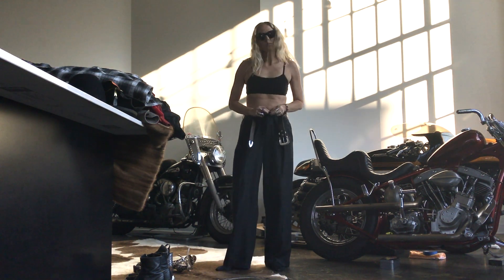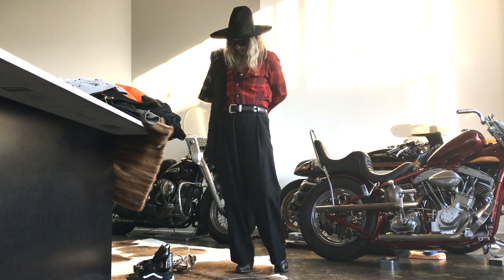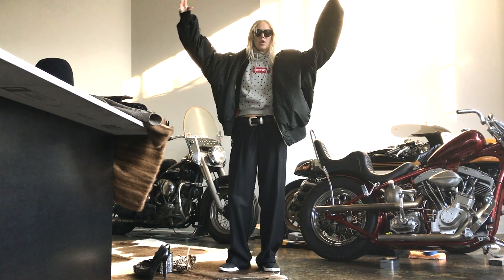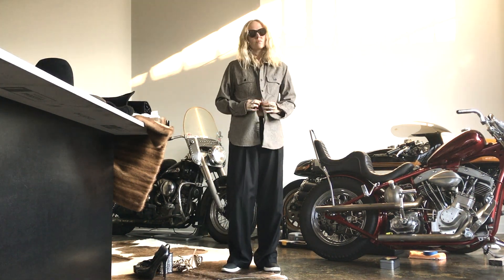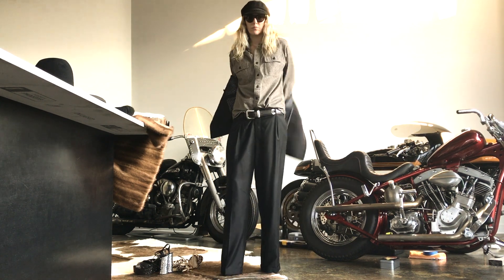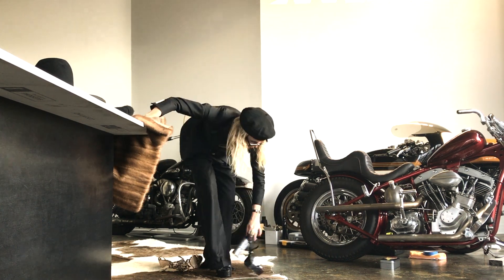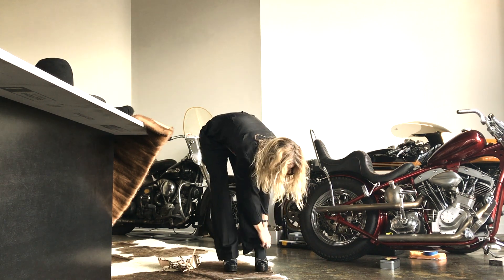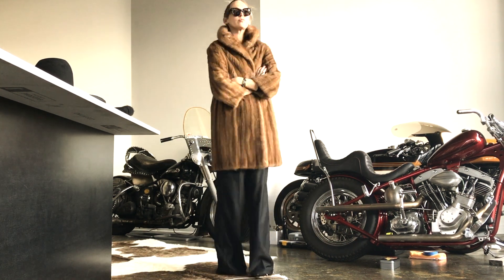Five Ways to Style Bottega Veneta Wide Leg Men's Tux Trouser! Get Dressed With Me!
By far my favorite wide leg trousers I have ever owned are these wide leg tuxedo suit trousers from Bottega Veneta.  David Beckham gave me these trousers when we used the jacket for an ad campaign I styled with him.  The tuxedo jacket was his style but the trousers didn't fit him properly.  And they landed in my closet!! I have had them for years and intend on keeping them forever!